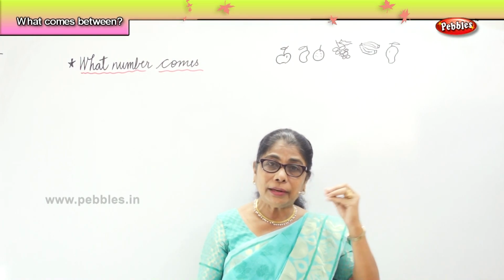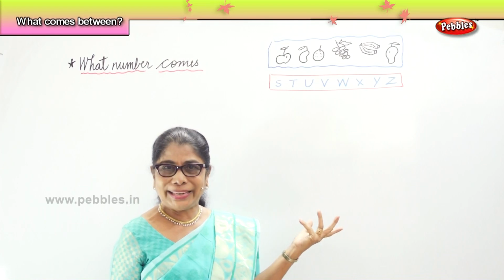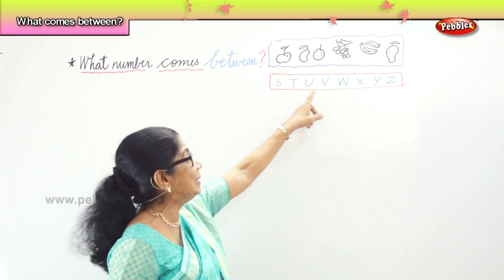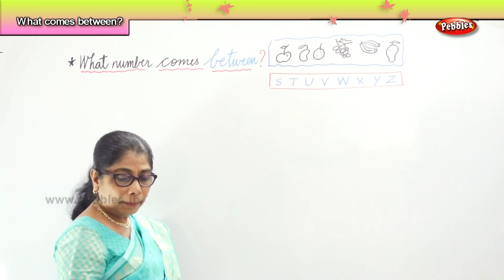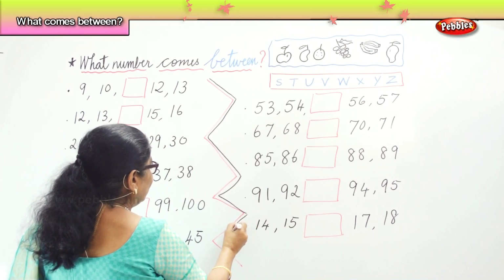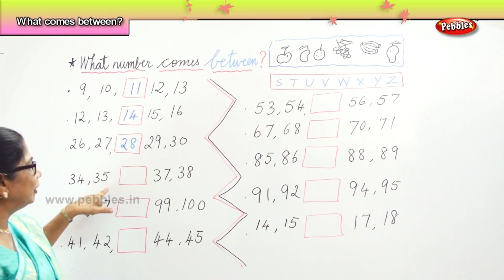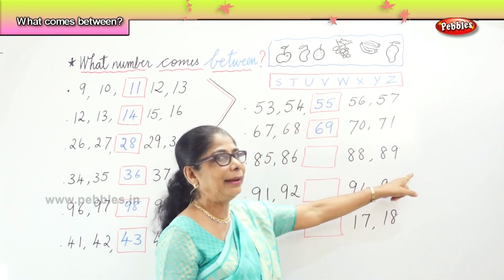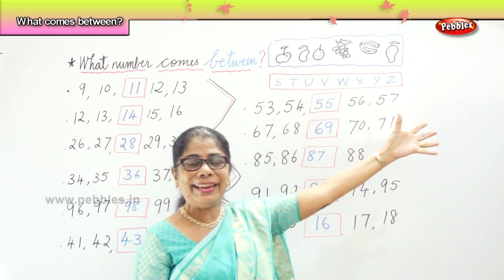Learn basic of mental Maths for beginners | what number comes between | Mental Maths Tricks for kids